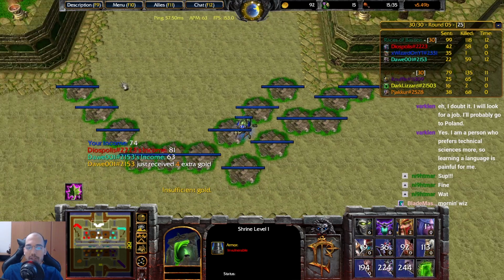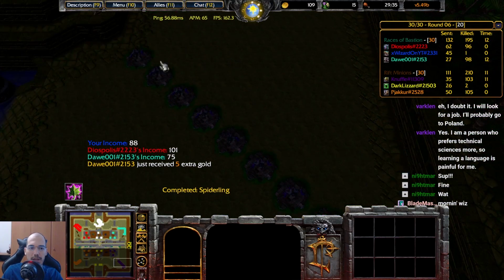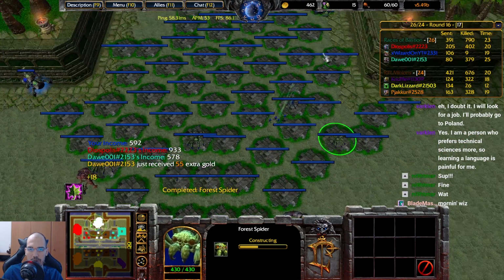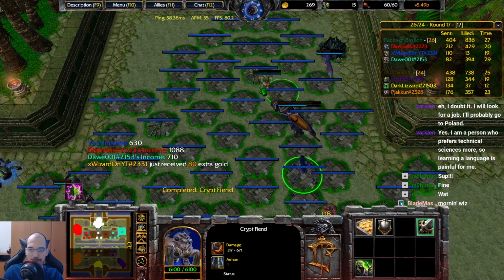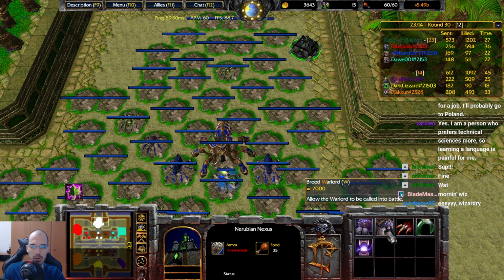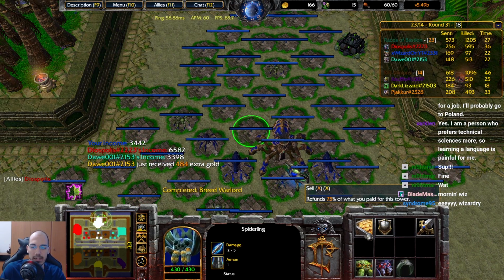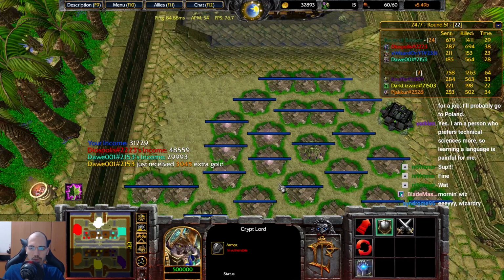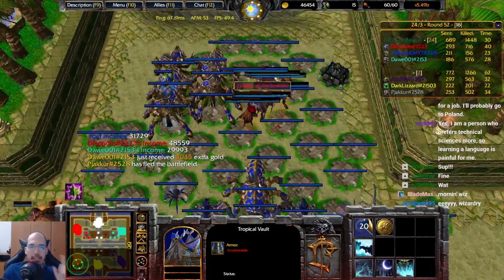Warcraft 3 REFORGED | Tropical Tower Wars #19 | Bug Or Not !?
Warcraft III: Reforged is a remastered edition of the 2003 real-time strategy video game Warcraft III: Reign of Chaos and its expansion The Frozen Throne. Though it retains the gameplay of the original Warcraft III, it adds revamped graphics, improved modding capabilities, an altered campaign, balance changes and modern online Battle.net features.

I STREAM: 3:00 pm, GMT+3 (AROUND THAT)

Share the video guys, and thank you for your time to watch.